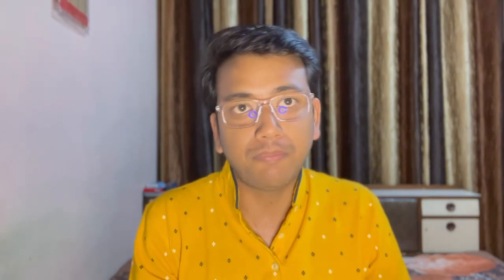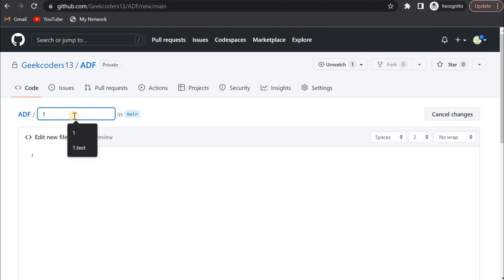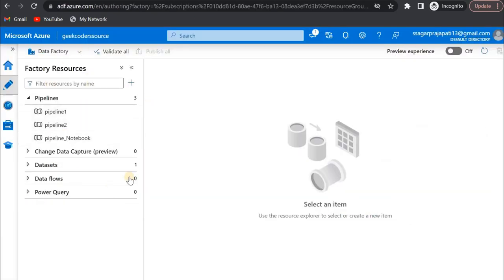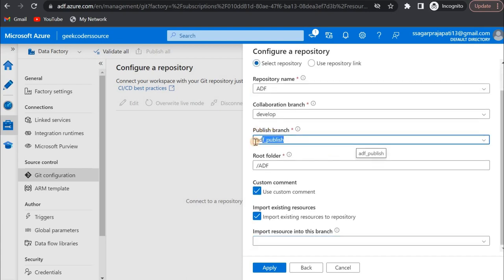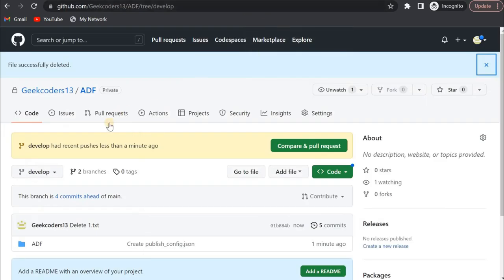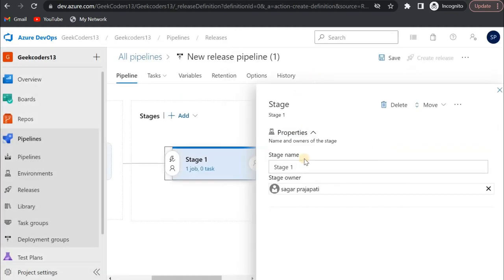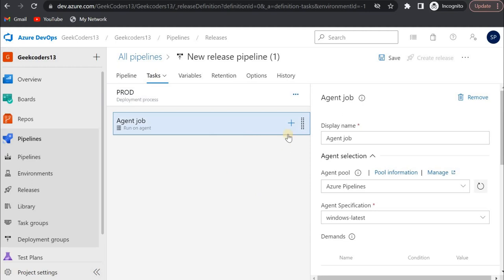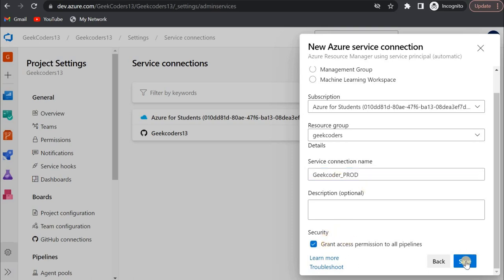#30. How to Automate your Data Pipelines with Azure DevOps | Azure Data Factory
Hello Geeks,

Just wanted to do a quick video to cover the process of deploying ADF artifacts from Development environment to higher environments like QA, etc. these are the basic steps to get it done (please watch the video for detailed instructions)

1. Create a new project in Devops if there is no project set up already
2. Make sure Repo is created along with a collaboration branch, by default you will have a main branch there, I usually create development branch where developers will pull their code in after they are done with unit testing:
3. Configure ADF to connect to Git repository in Devops (make sure to use development as collaboration branch and allow adf_publish to be the default publish branch)
4. Make sure to publish your data factory so that you can see the two json files in devops
5. Create a new release pipeline
6. Create a new release

Creating Your First CI/CD Pipeline with Azure Data Factory — Get Started Now!
Real-time Azure Data Factory Tutorial 2023